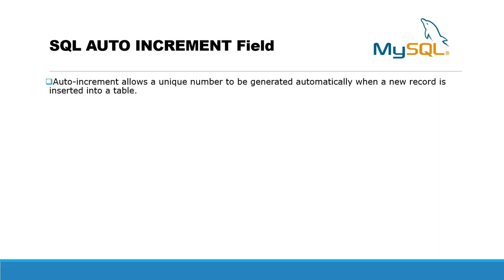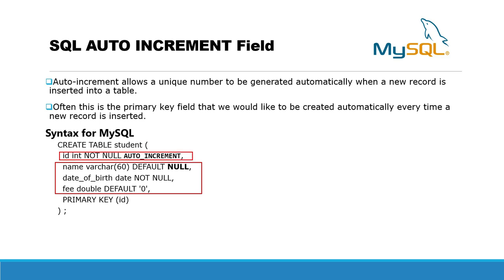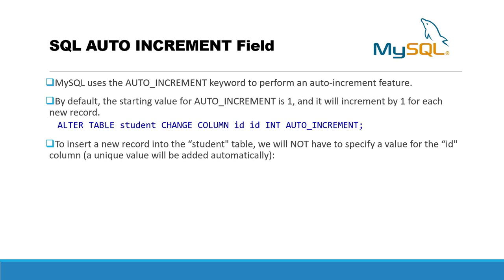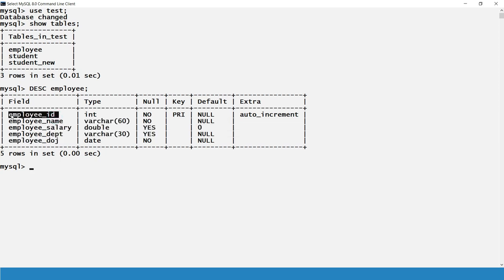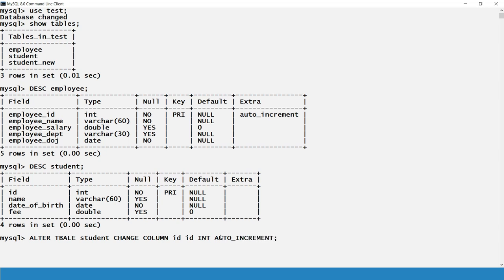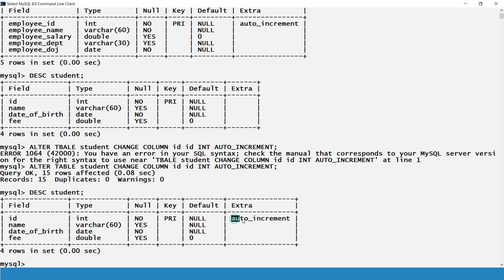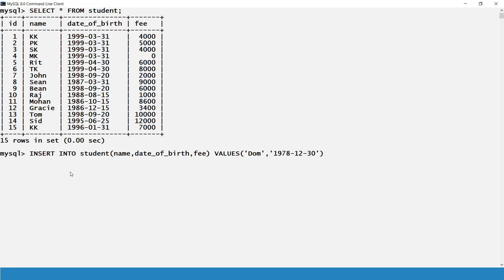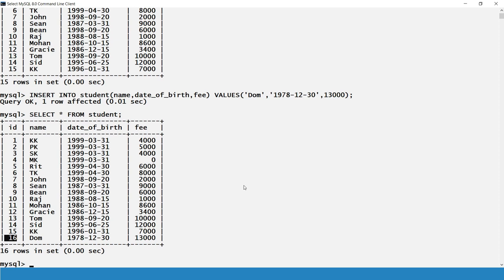MySQL AUTO_INCREMENT with Example |AUTO INCREMENT Field in MySQL | MySQL Tutorials |KK JavaTutorials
About this Video:
In this video, We will learn about MySQL AUTO_INCREMENT with Example.